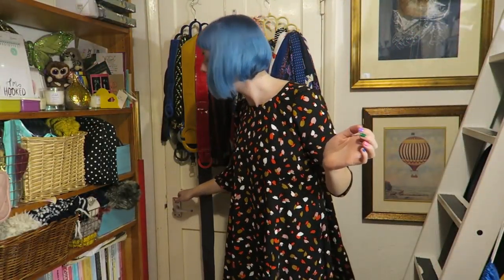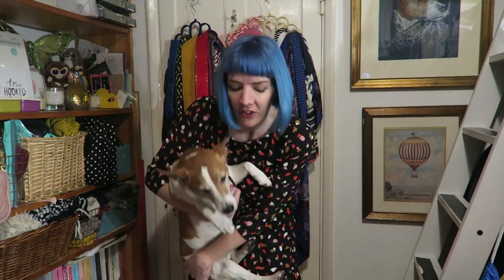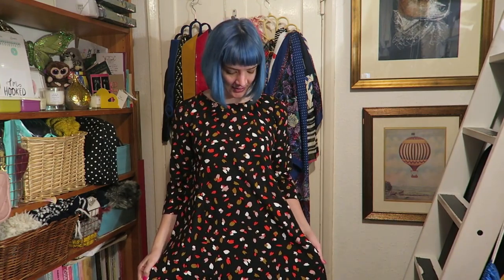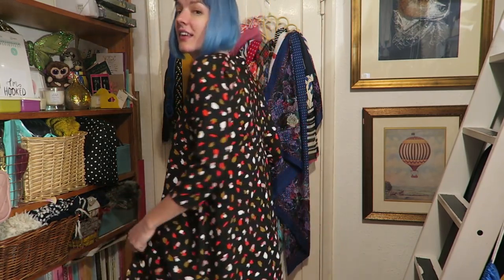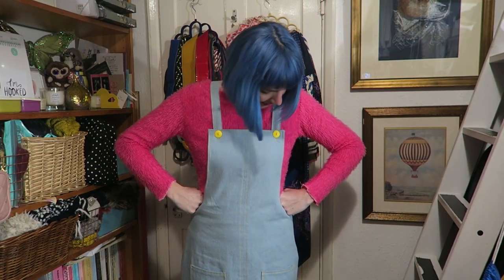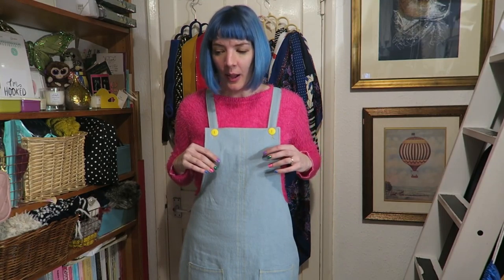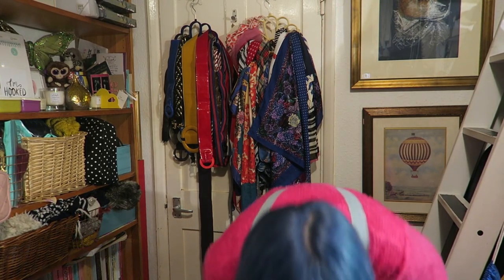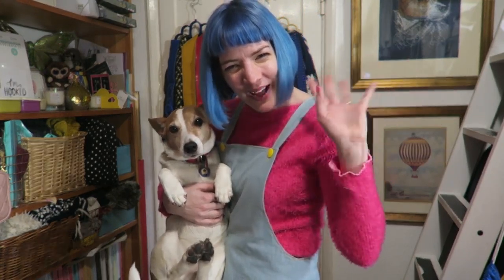Sew N Tell January Makes | Vlog 52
Wooohooo time for another Sew N Tell!!
It's been ages since my last one so I'm happy to be back frolicking around in my newly sewn items! I love all of these and hope you will too!
Oh and Hobbes is determinedly with me for some of it too! I don't know if you can hear but he was whimpering through most of this! It was getting close to his supper time!!! ;)

Lots of crafty love to you all!

THINGS MENTIONED...

Sew Over It Nancy Dress
Hackney Market fabric

I Am Patterns Lion Sweater
Hackney Market fabric

McCalls 7547
Burgundy Dog Tooth Stretch Fabric from Minerva Crafts

Made It Patterns Drop Dress
Blue Marl Jersey from Stash (I think a car boot sale!)

Seamwork Astoria
'Muppet' pink stretch fur from Abakhan

Tilly & The Buttons Cleo Pinafore dress
Denim fabric from John Lewis